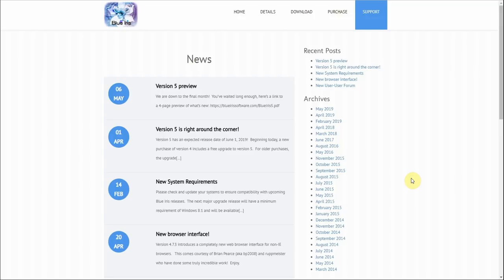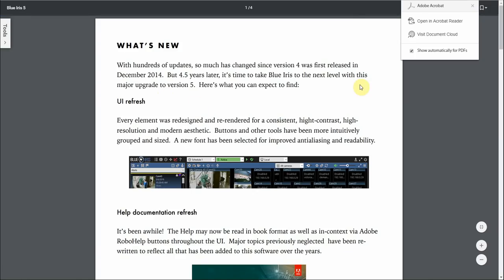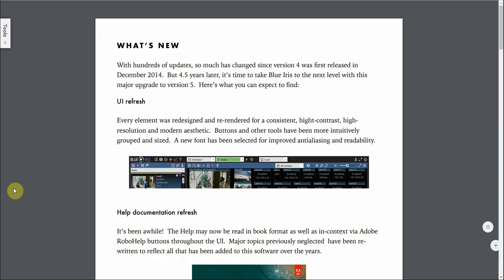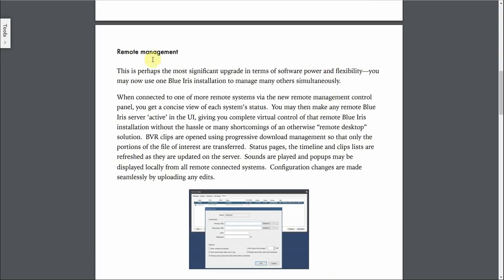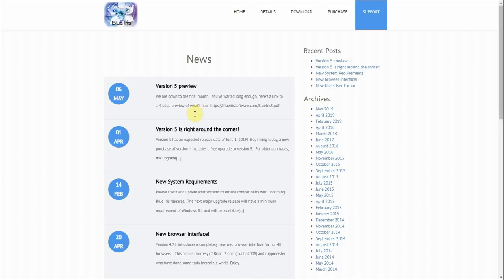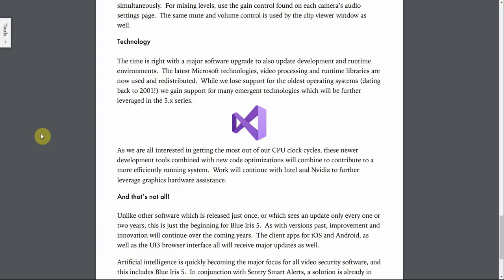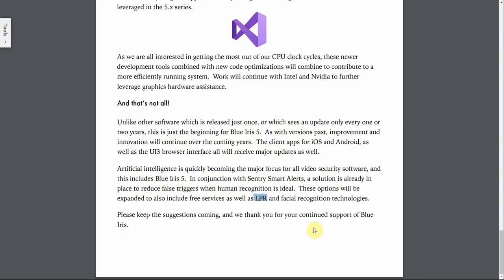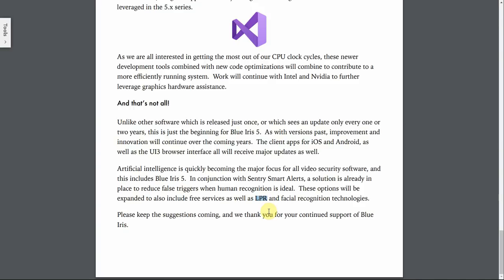Blue Iris Version 5 - Coming Soon!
A lot of new features and tutorial videos coming soon! I can't wait!